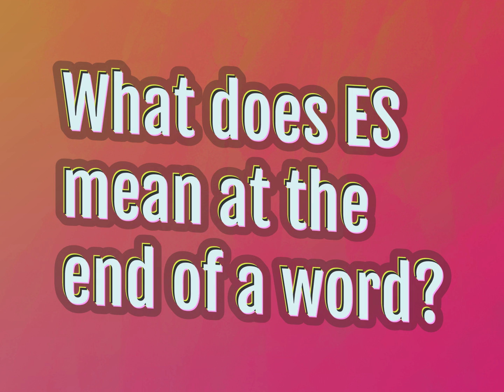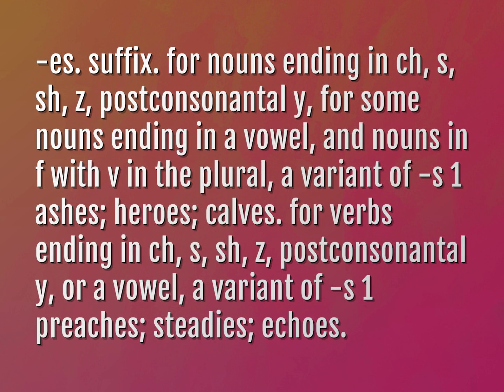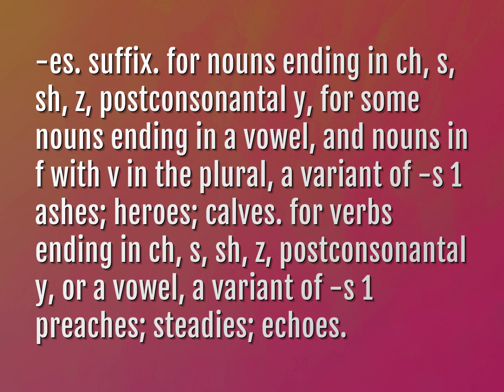What does ES mean at the end of a word?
James Webb (2022, August 8.) What does ES mean at the end of a word?
    WHYS.video